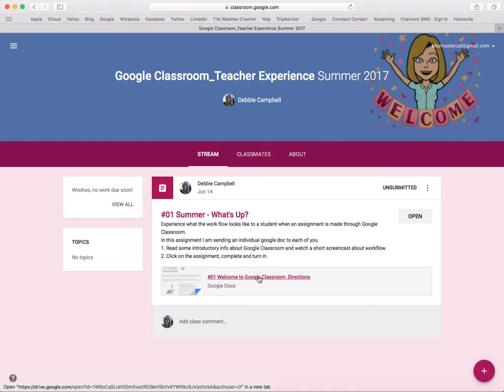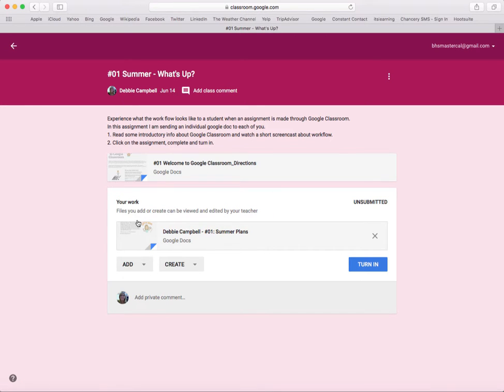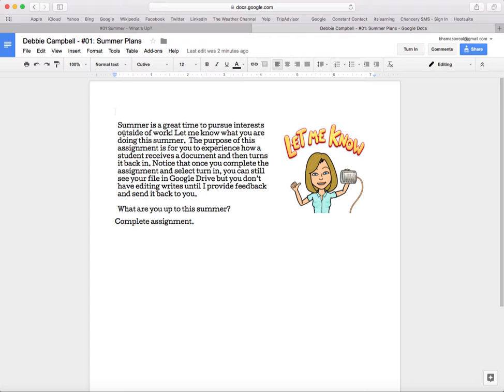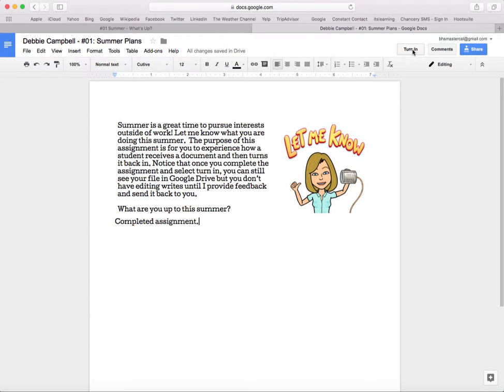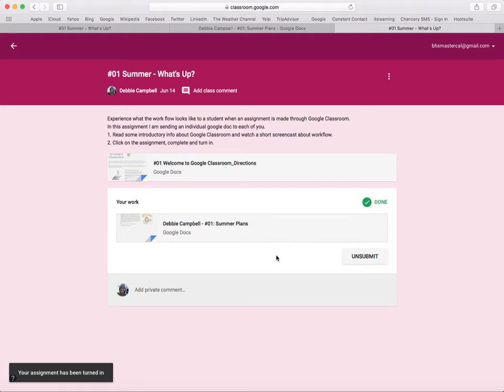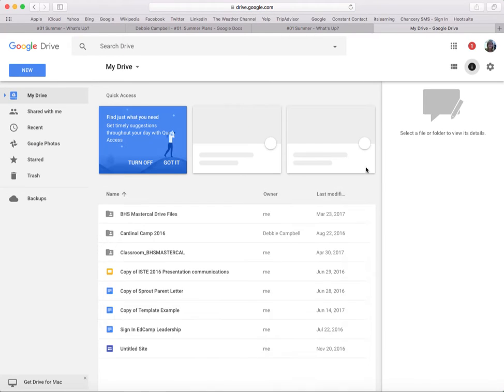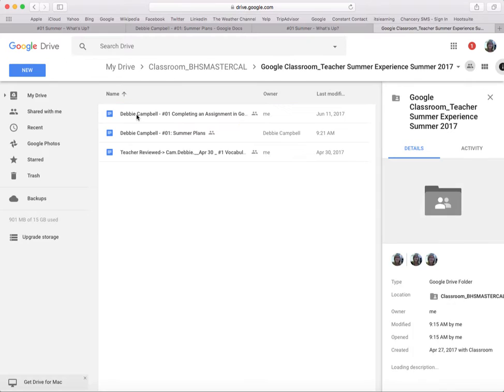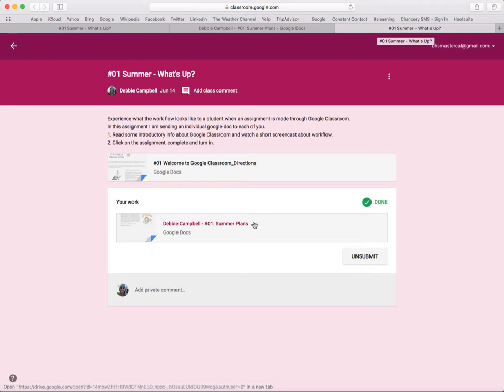First Google Assignment Classroom Overview